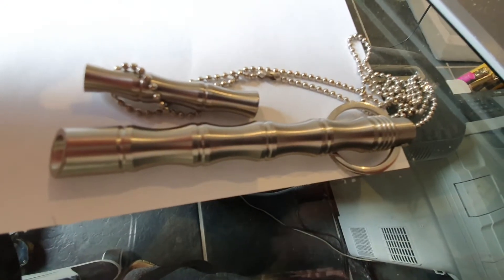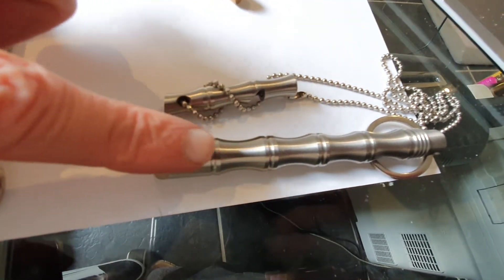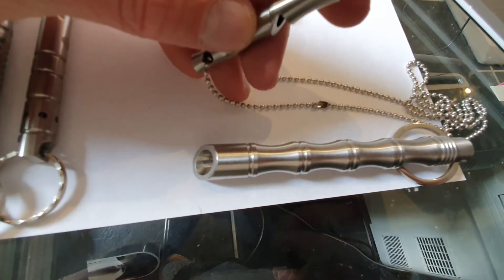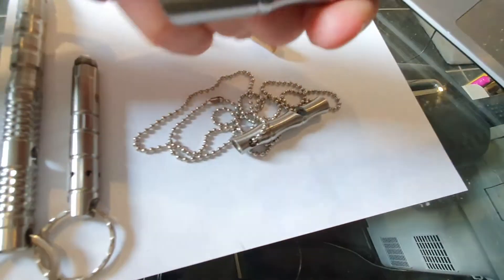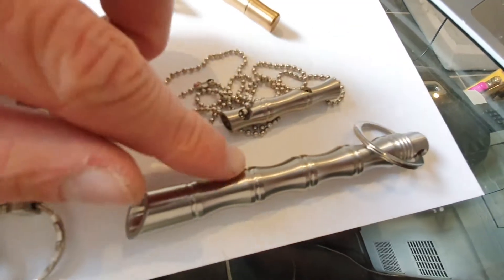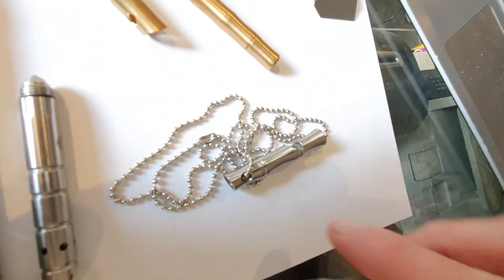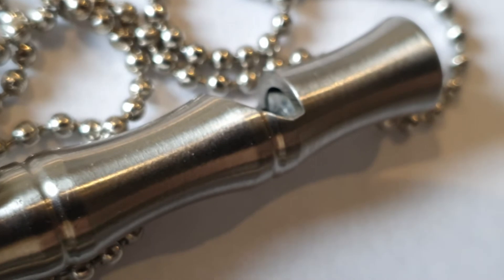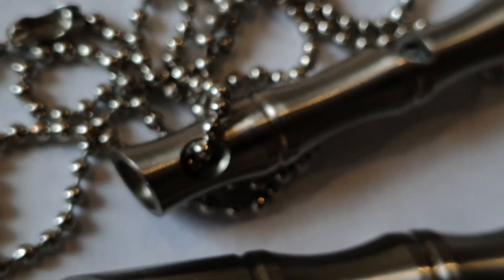EDC BAMBOO STAINLESS: MINI-VERSIONS: SMALL VS. BIG; POCKET TOOL, PRYBARS, WHISTLES, PENS, IMPACT